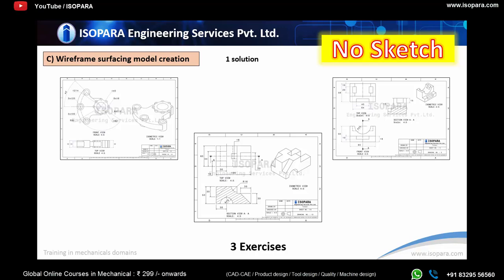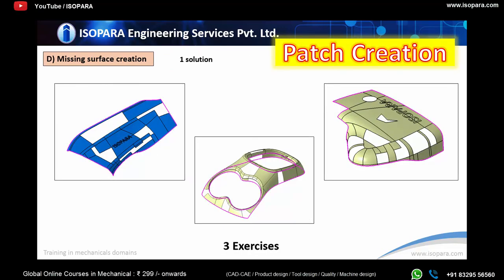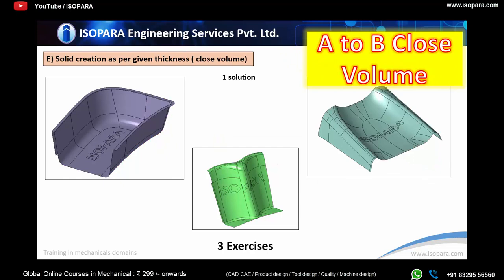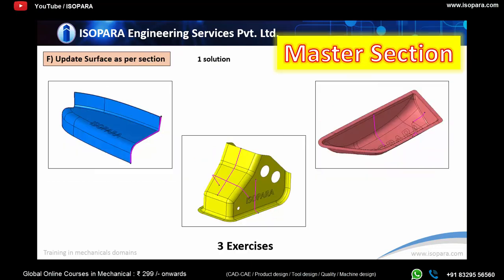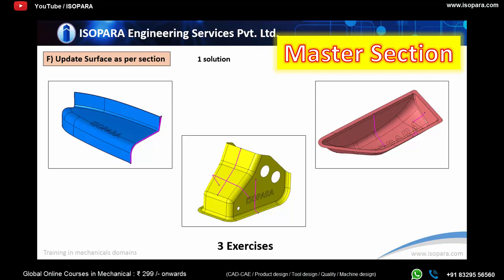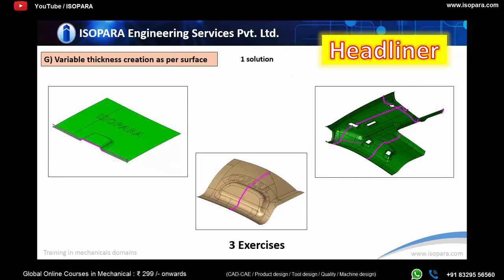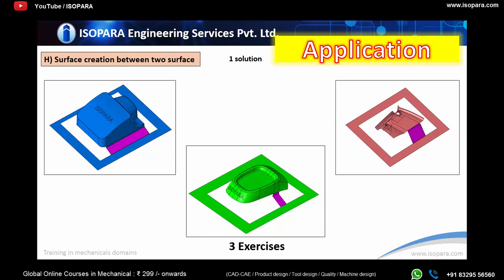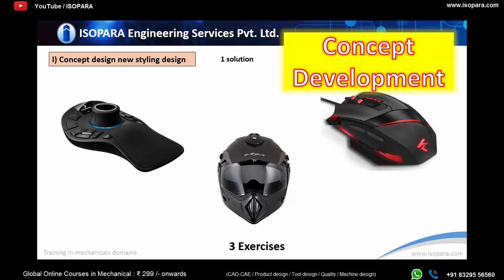Master Surfacing | Best Seller | High Demand | Industry Examples | ISOPARA